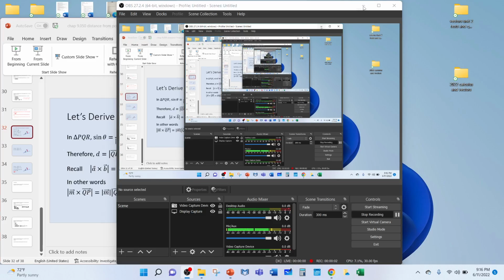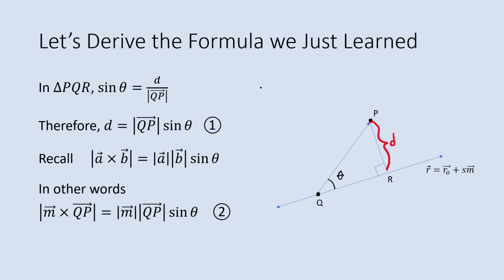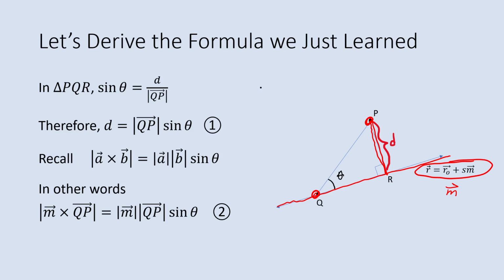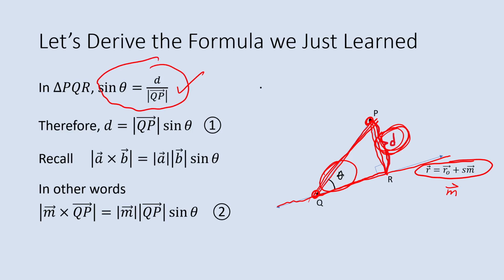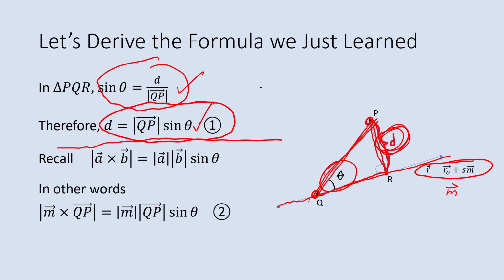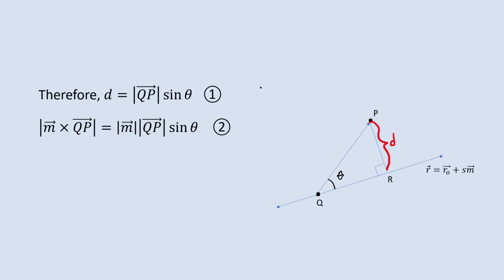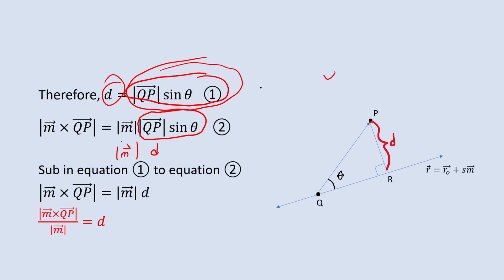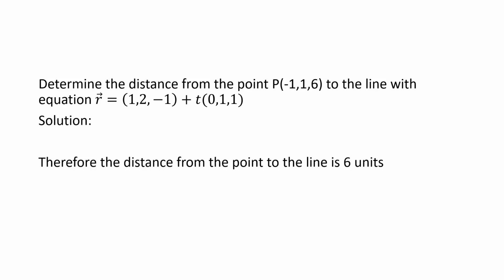MCV4U Vectors 9.050 Proof of Formula of Distance from a Point to a Line in R3